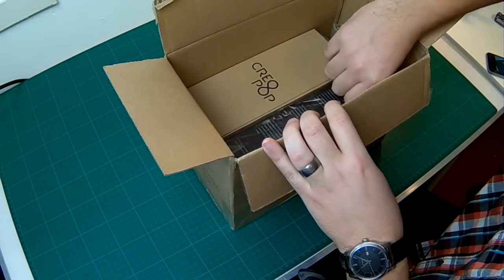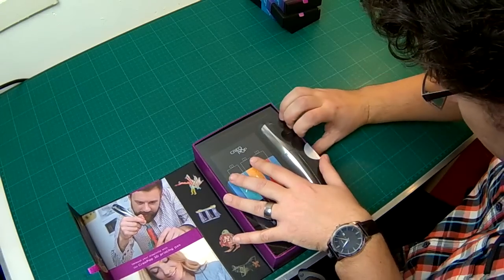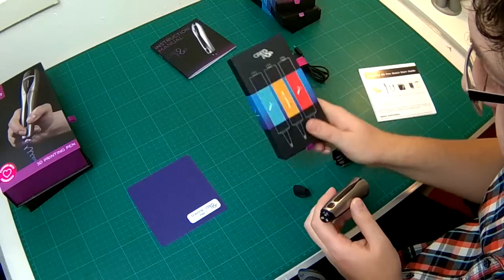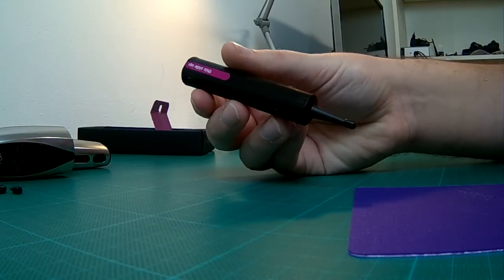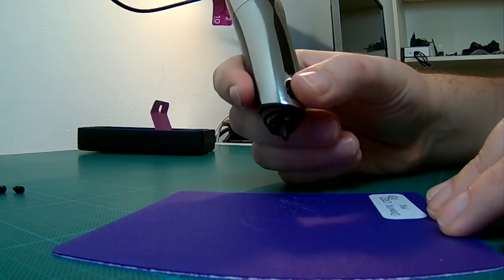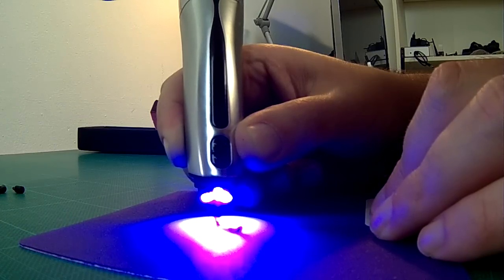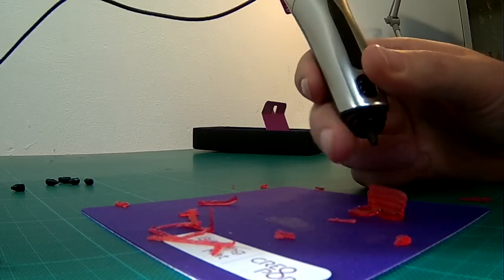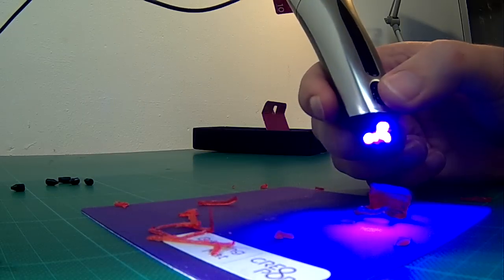CreoPop 3D Printing Pen - Unboxing and initial thoughts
*WARNING* The audio in this video is terrible. This has however been drastically improved in subsequent videos.

I finally received my CreoPop 3D Printing Pen! The pen originates from a successful Indiegogo campaign that was funded in August 2014. In this video, I unbox the pen and give it a try as I figure out how it works.